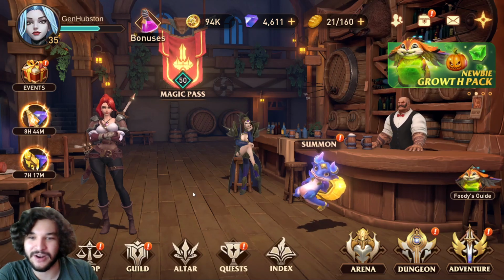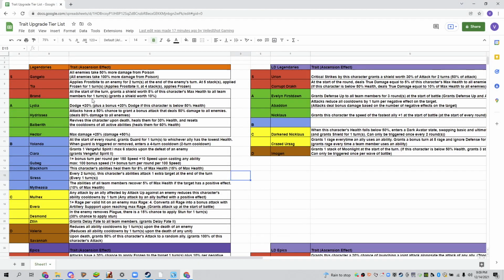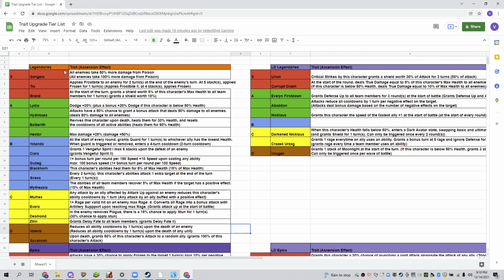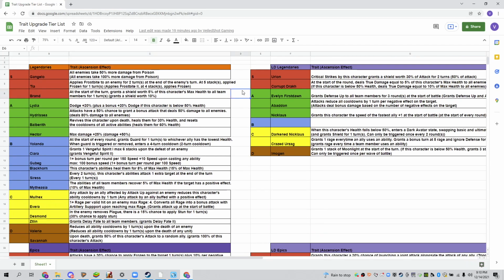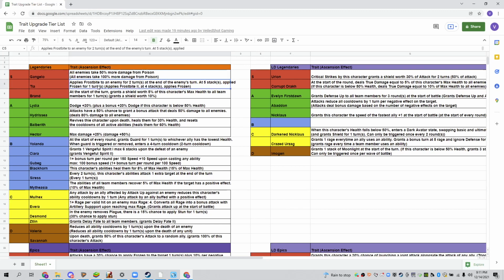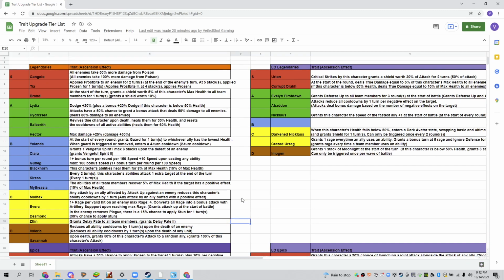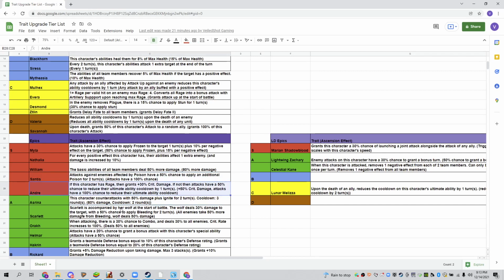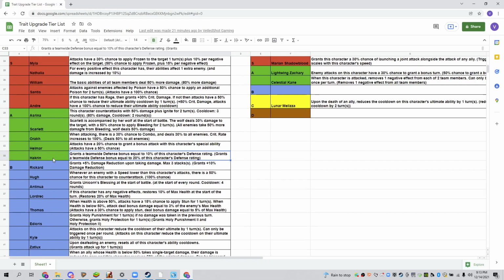Ascension Upgrade TIER LIST, Who do I Upgrade? | Awaken: Chaos Era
Hey everyone, this one was a fun one. After receiving a comment on my last video I decided to act and create a tier list so that you could have a little more information on who to spend your hard-earned Soul Arcanas on.

Author: Matthew Wigton
Performed by: Matt Wigton